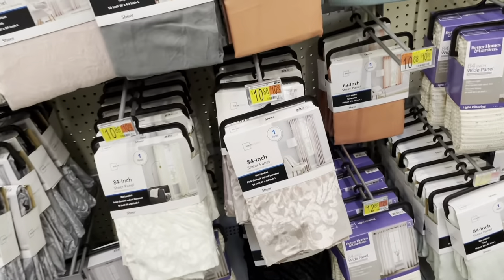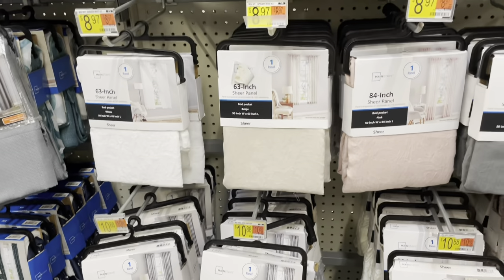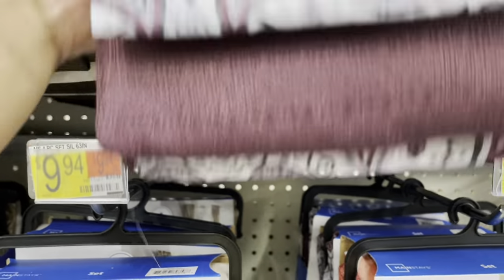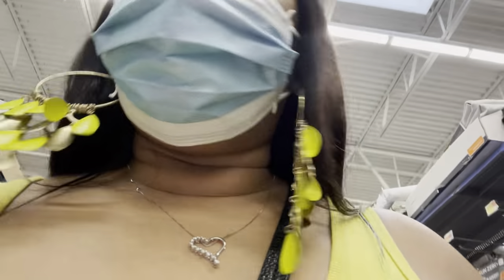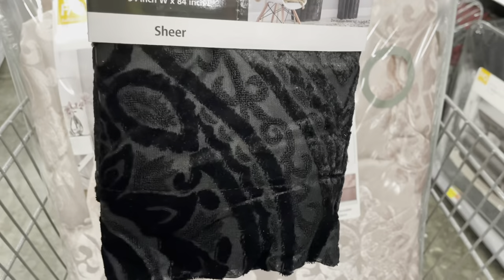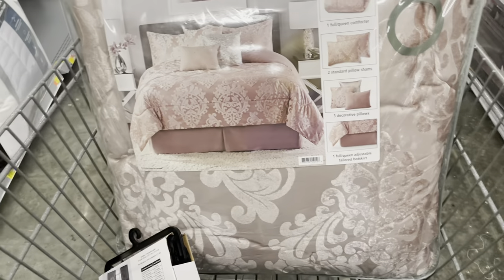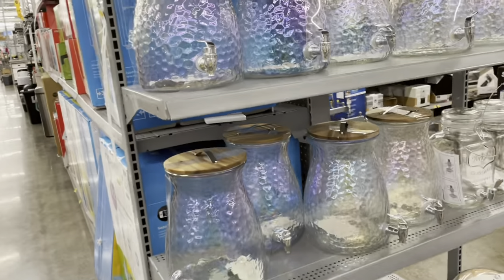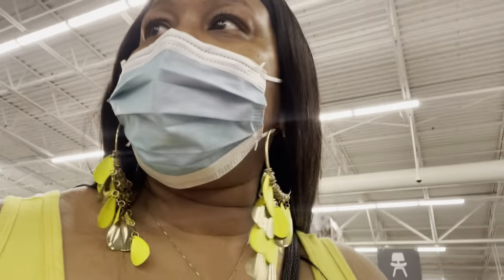SHOPPING AT WALMART | VLOG